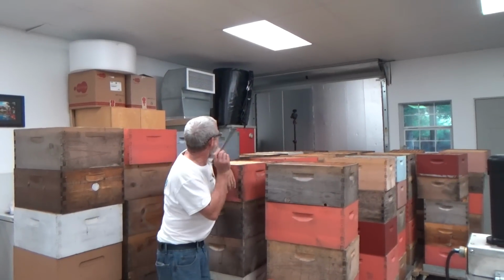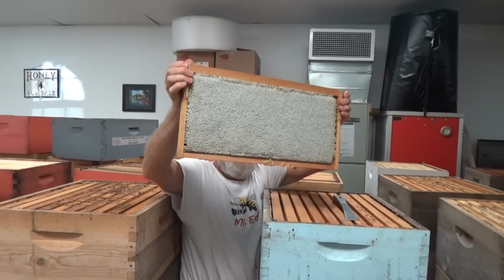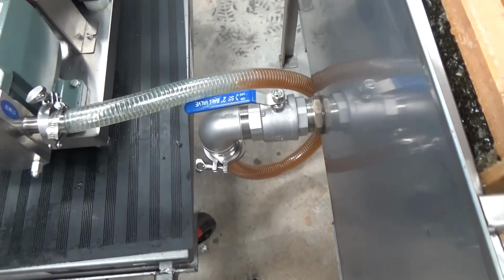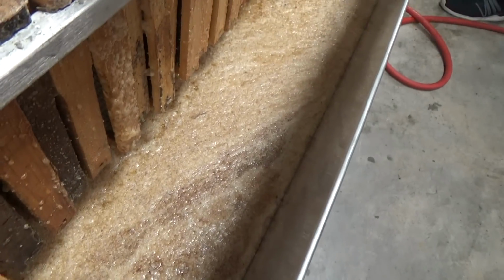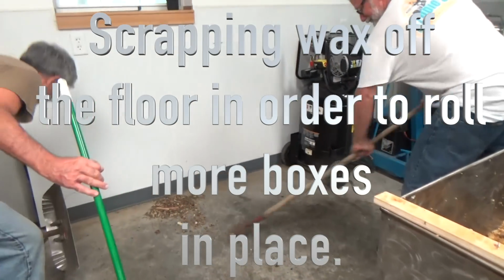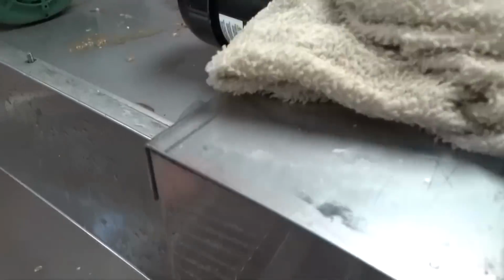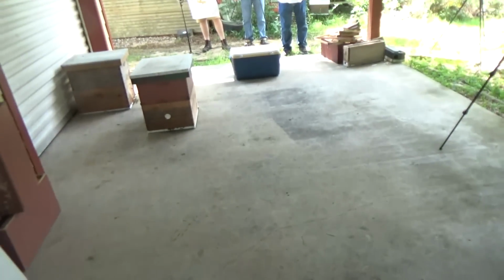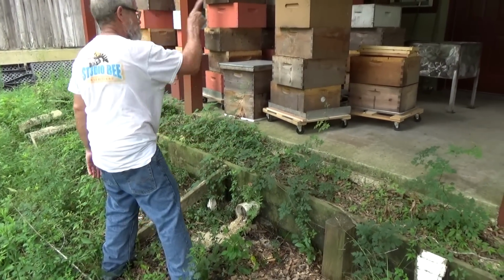Processing over 4200 pounds of honey and then cleaning up the mess.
If you really want to have a great time, process a few tons of honey and invite  a few of your good friends to help you do it. That's exactly what happens in this video, and we got the job done in less than 6 hours. I hope you enjoy the video as much as we did making it. God's peace to all.       Mr. Ed